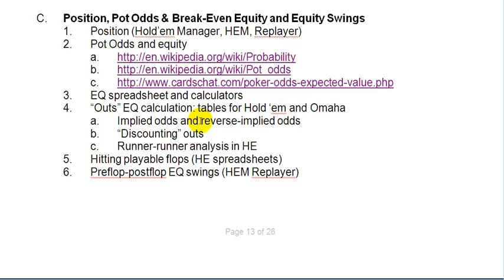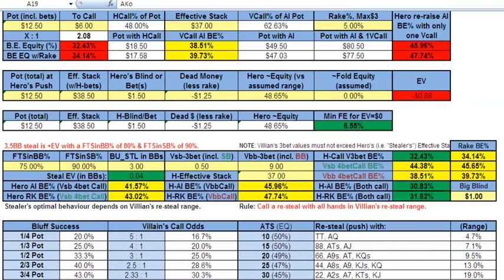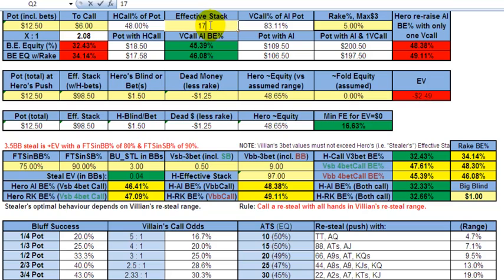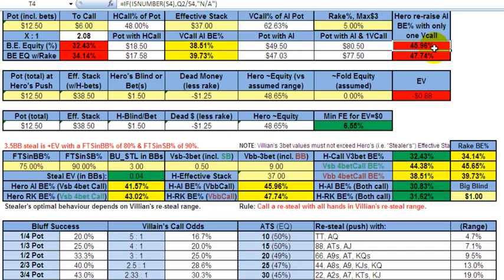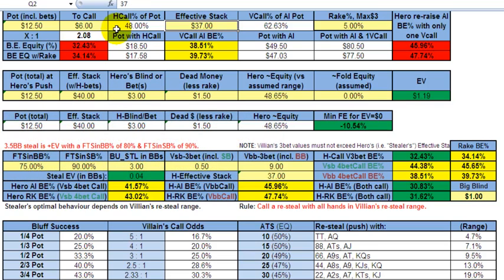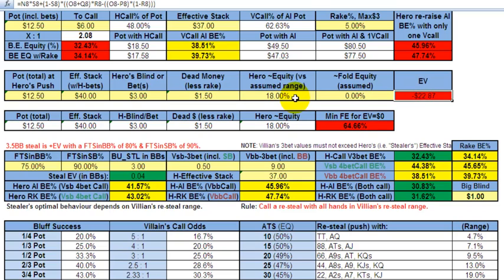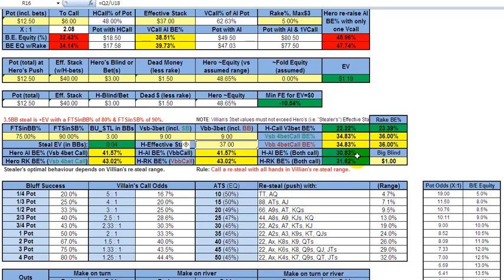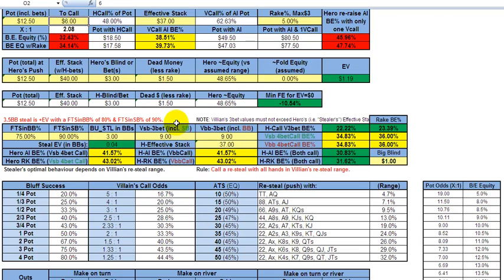Cash Game Equity and Pot Odds Calculators With Bluff-Success Charts, Poker Math Made Easy, EPK 012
Get the Cash Game Equity and Odds Calculator here.

- Tournaments: SnGs, DoNs and MTTs Especially in Texas Holdem
-- Sit-and-go tournaments: phases, stats and ranges (brief double-or-nothing overview)